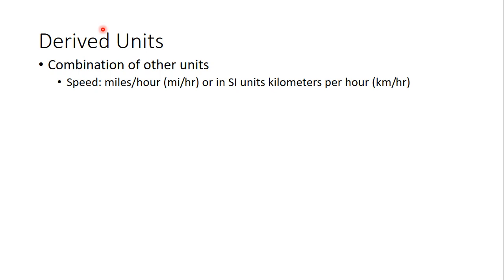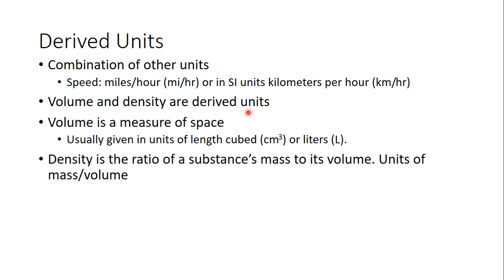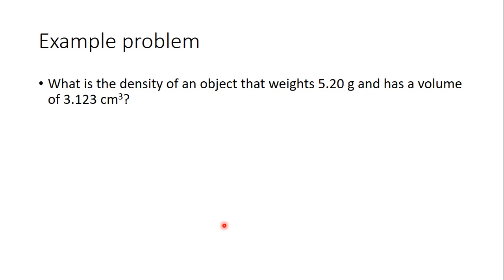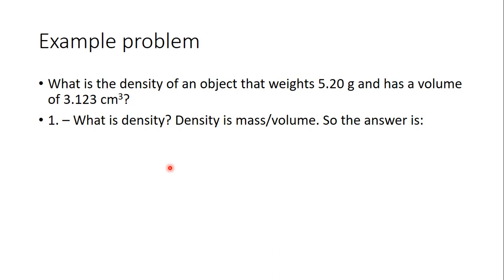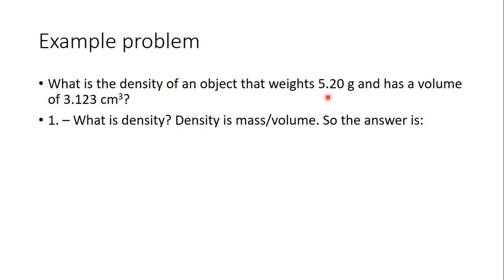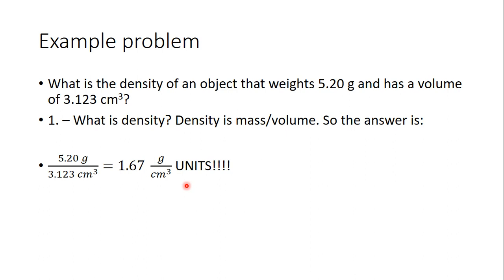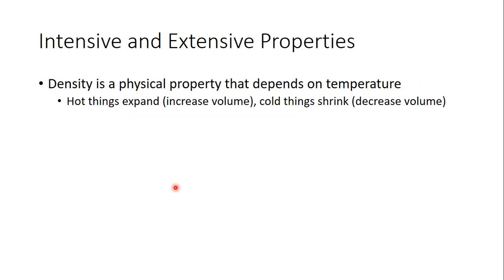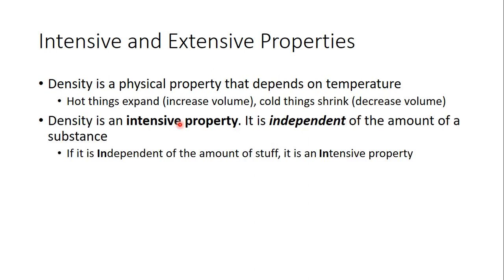008 Derived Units Intensive Extensive Properties